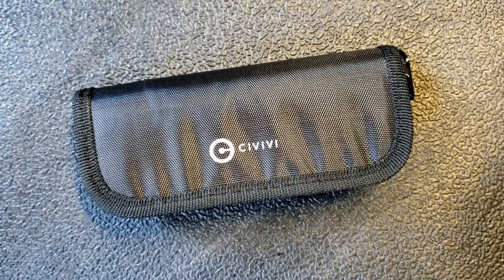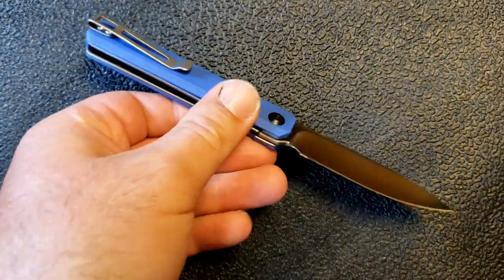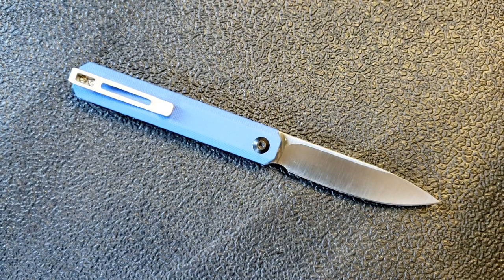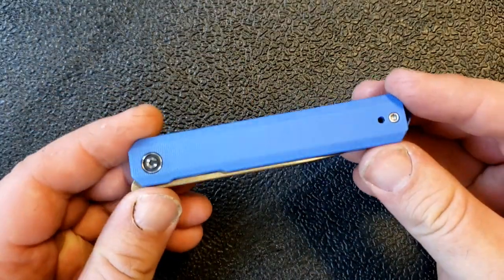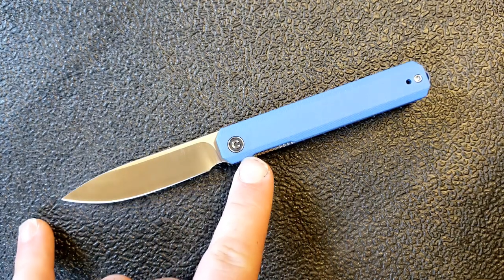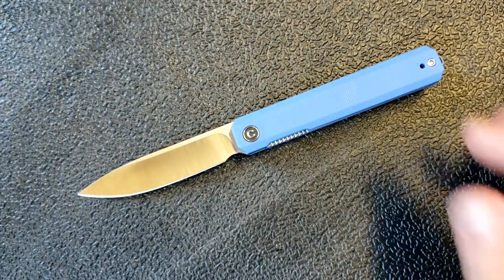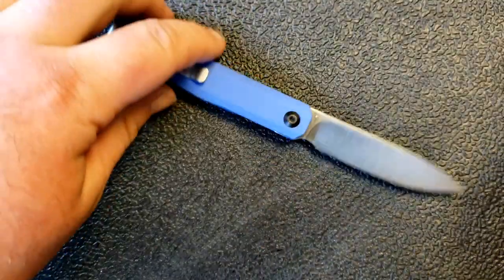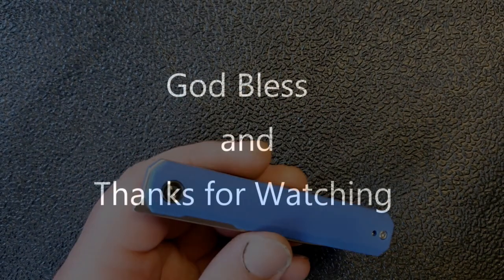Civivi Exarch First Impressions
Clean functional design